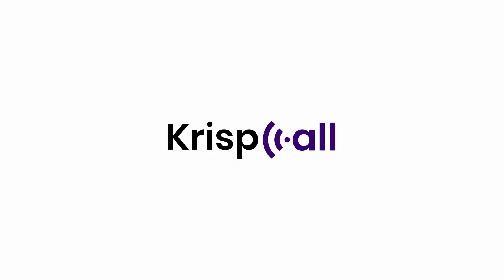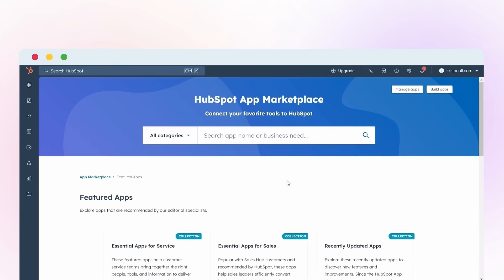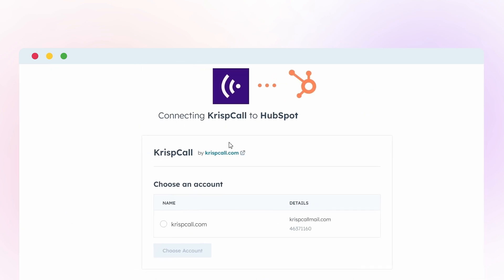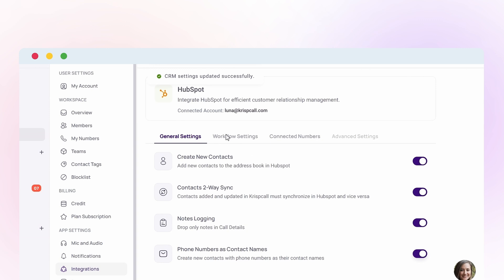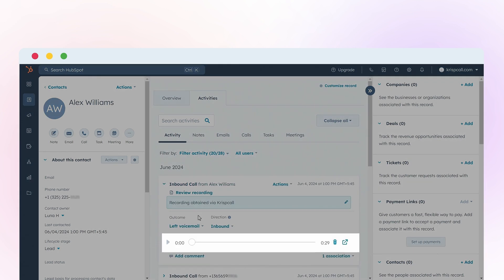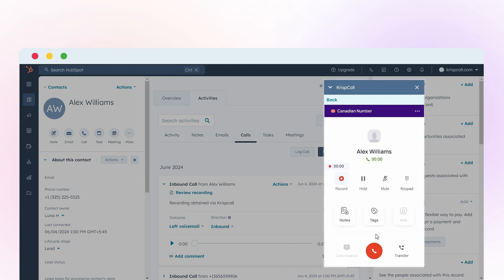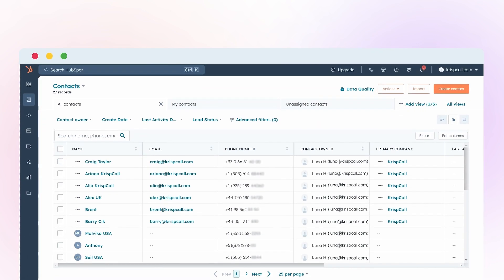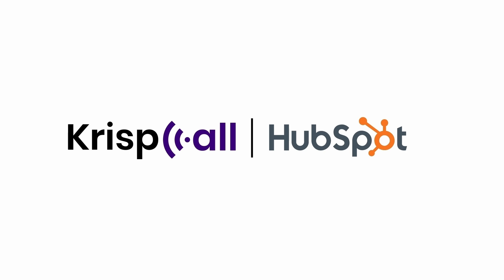How to Integrate your HubSpot CRM with KrispCall | Setup Guide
Learn how to easily integrate your HubSpot account with KrispCall. This video will guide you through the step-by-step process of connecting KrispCall to HubSpot, enabling effortless communication and data flow. Discover how this integration can streamline your call management, enhance customer interactions, and improve overall productivity.

Watch now and take your business interactions to the next level!

0:00 : Intro
0:16 : Step-by-step process of how to integrate Hubspot with KrispCall
01:11 : Configuration and Customization
2:09 : How to make/receive call in HubSpot CRM